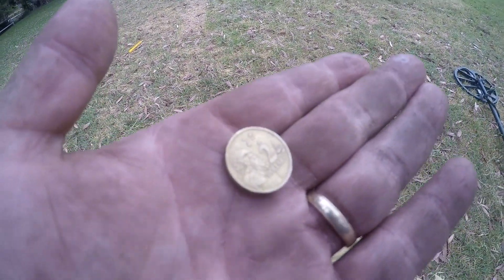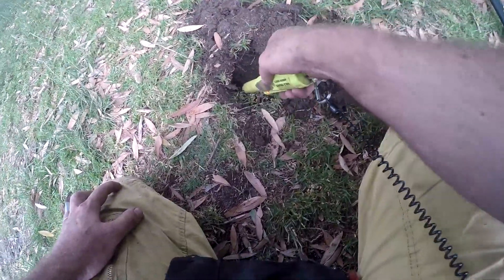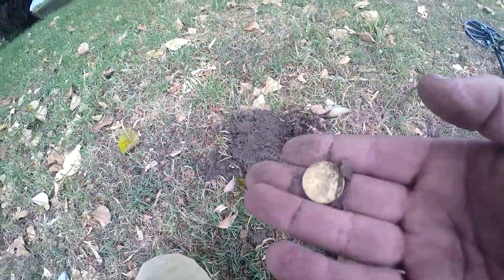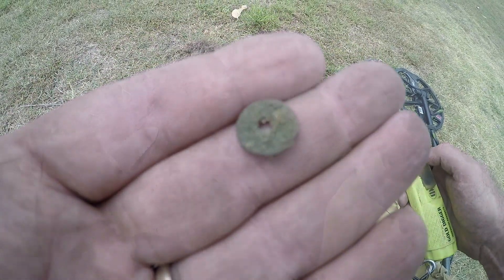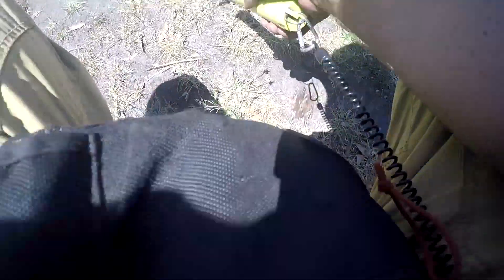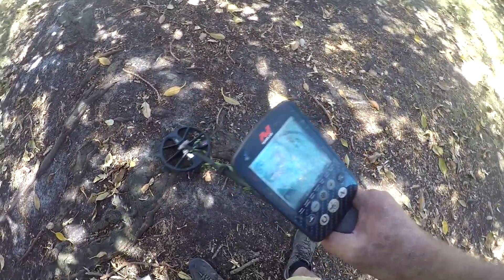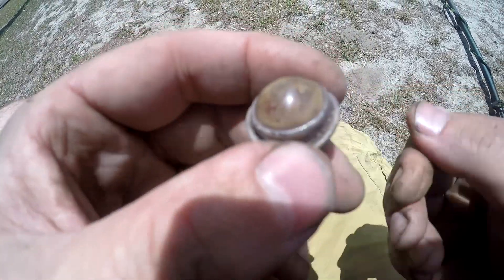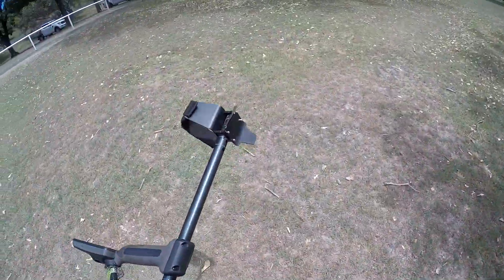Saturday Park Hunt ( With a newbie )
Hey everyone. Been a couple of weeks, LIfe sometimes gets in the way, but I'm back with another video.This time I took my frind out to give him a taste of treasure hunting in one of the best arks to detect in Sydney. He did OK too for a first timer!

Buy med a beer or coffee.Its appreciated!